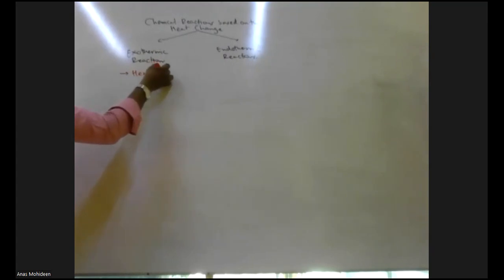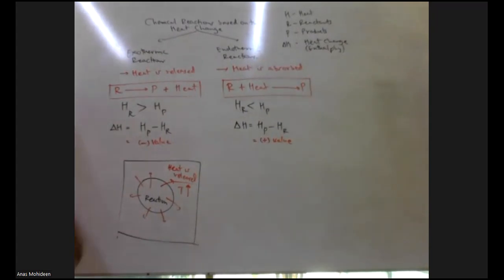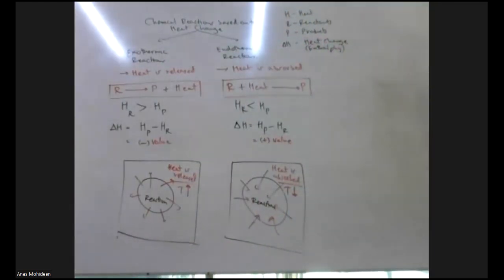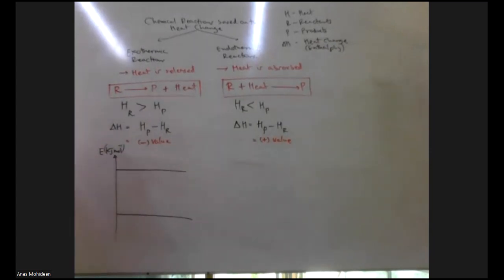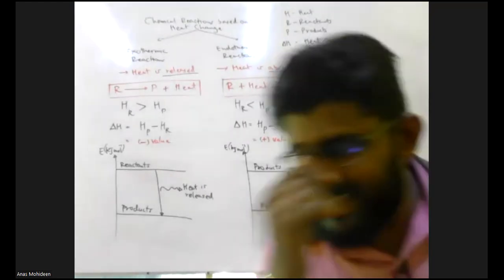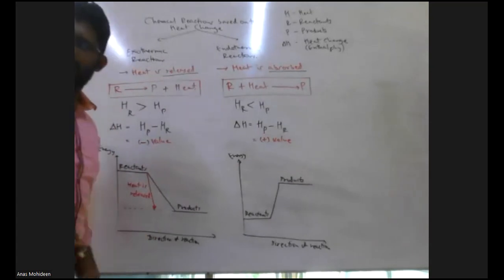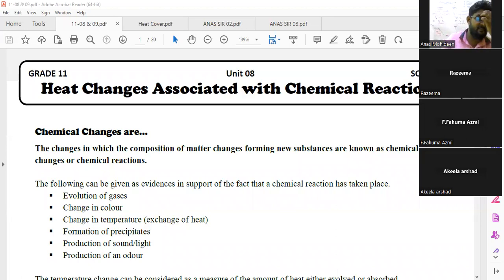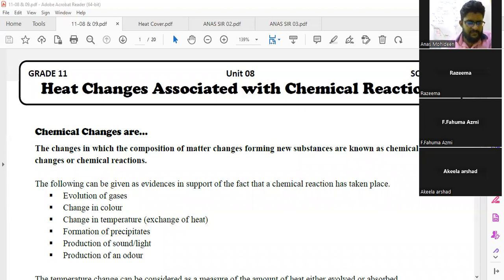GRADE 11 [] UNIT 08 [] HEAT CHANGES ASSOCIATED WITH CHEMICAL REACTIONS [] ANAS MOHIDEEN